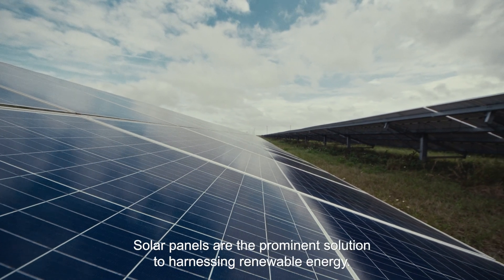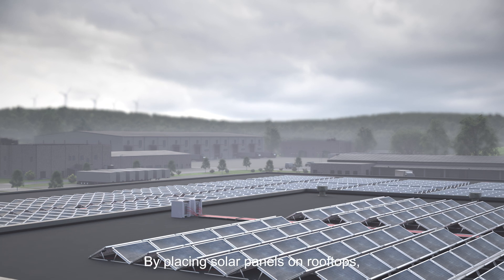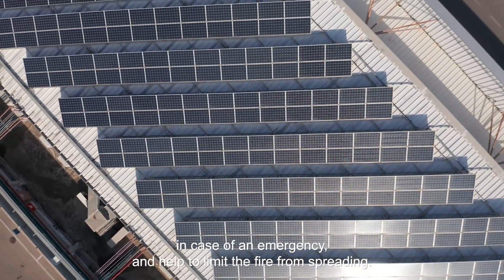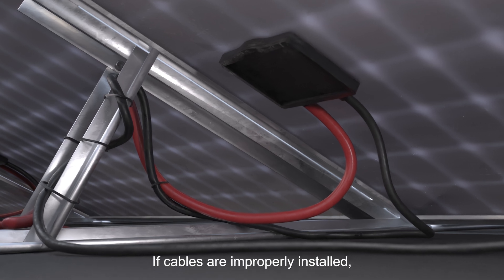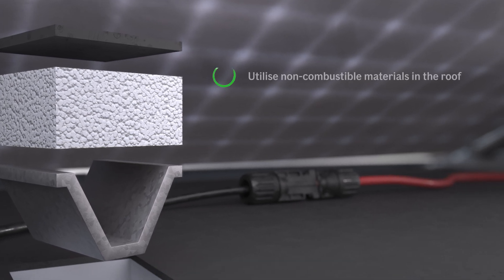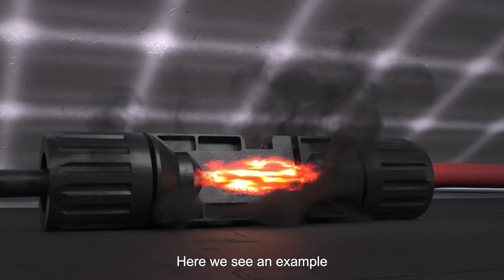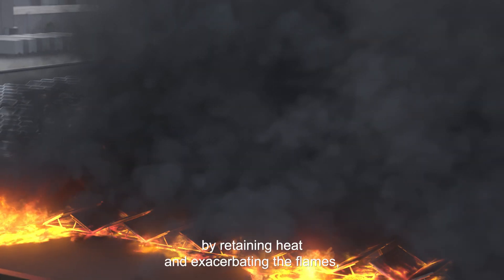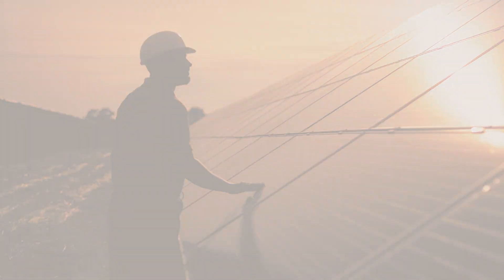Electrical arcing in solar panel systems ignites a roof fire | If Insurance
When properly installed, used, and maintained, solar cell technology is an incredible solution. Clean technologies are important developments; however, they also bring new types of risks.

Watch our video below to learn more about the risks with an example of electrical arcing. Understanding the risks will help customers protect their buildings, assets, business and employees.

❗ The video has been created using 3D technology for illustrative purposes only. Please note that, although the scenarios are based on specialist knowledge at If, they are hypothetical and should not be considered as detailed as real-life events. It is advisable to consult a professional for guidance.